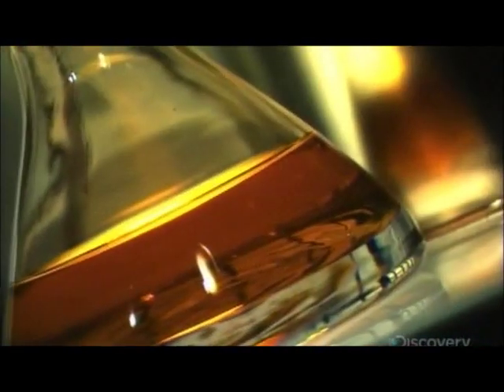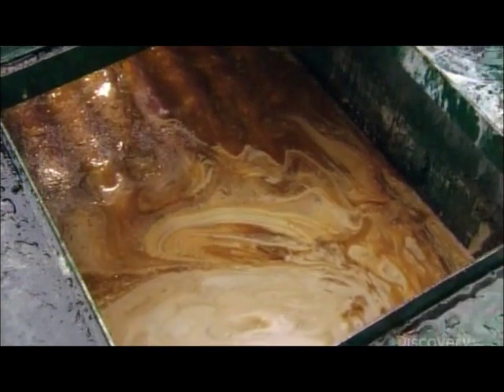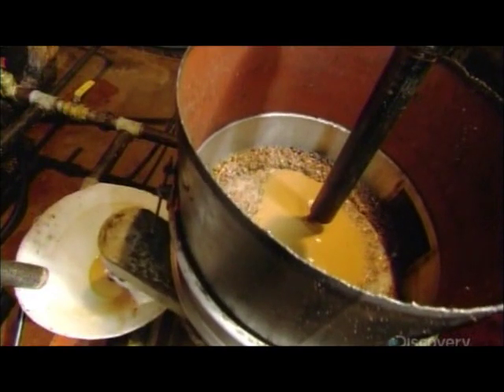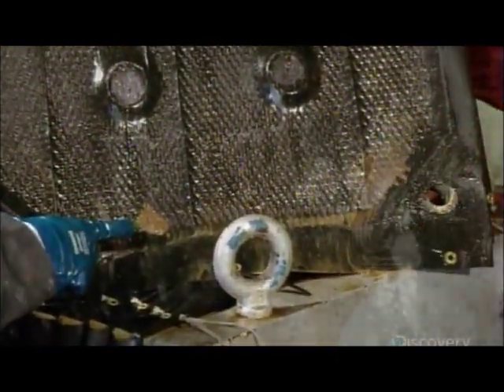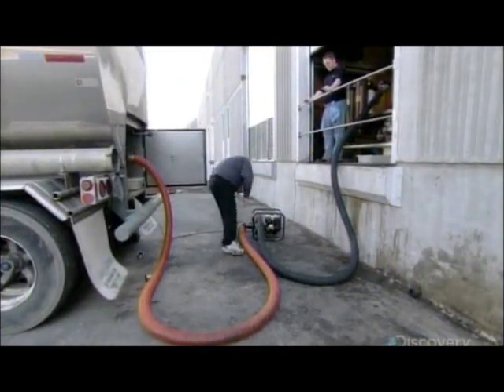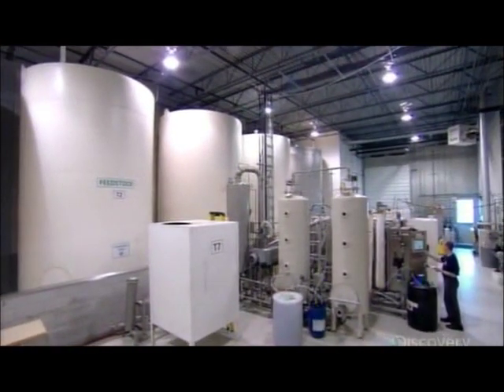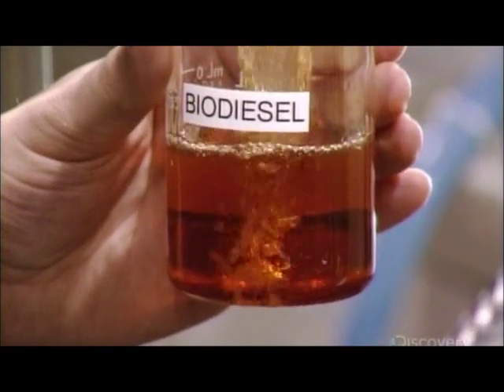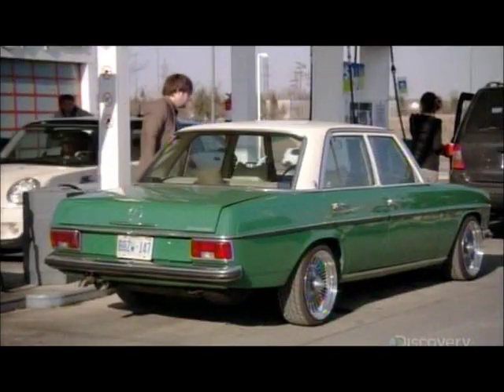How It's Made - Biodiesel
Discovery and Science Channel's How It's Made Biodiesel episode.